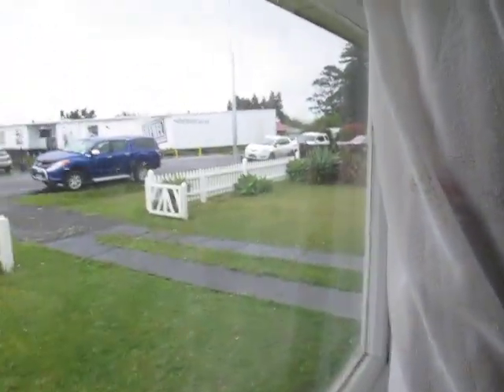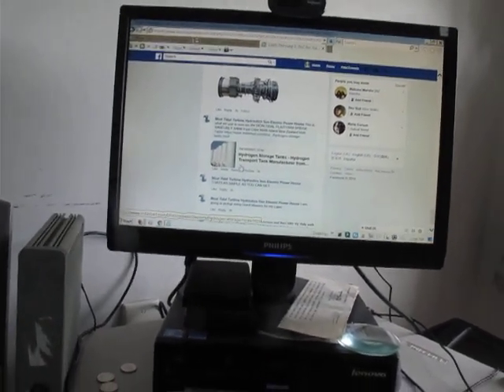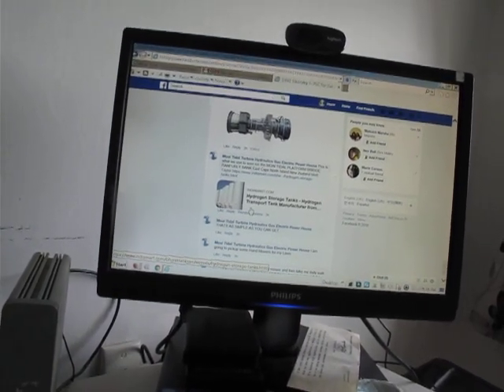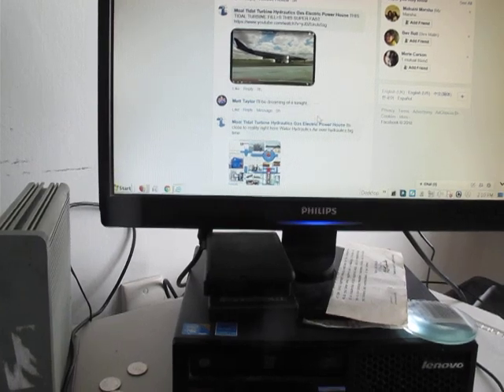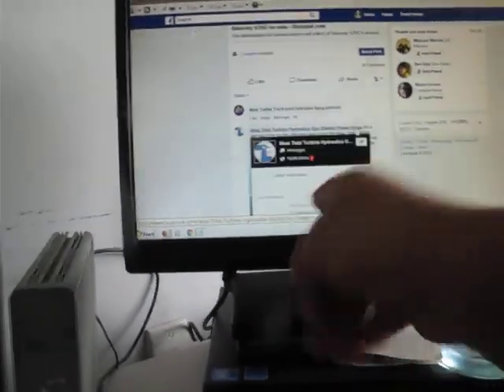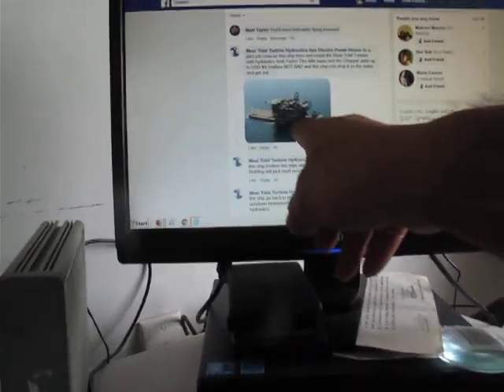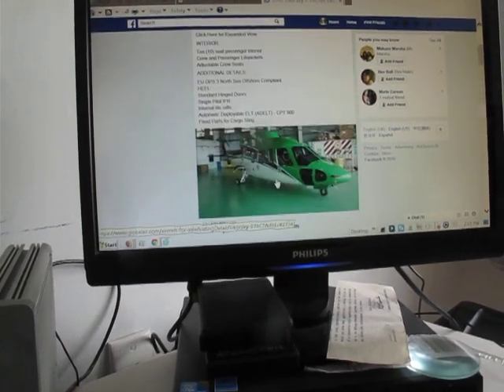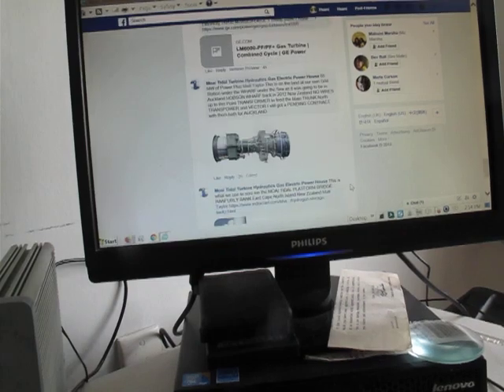MOAI TIDAL TURBINE IS WAITING FOR THE INVESTOR TO REPLY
Published Tuesday 4 September 2018

This Turbine belongs to all the KINGS Common Law People of the World in the KING OF THE SEA FLAG OF ADMIRALTY BANK AND MARITIME LAW CREATORS OF JURISDICTION is Yours as GBP 25 POUND STAKE HOLDERS in 250 COUNTRIES

$20  HAND MOWER GETS ITS FIRST LAWN CUT PERFECT 1 HOUR